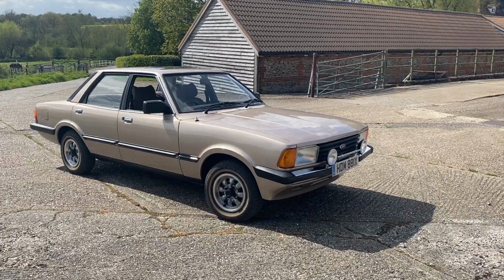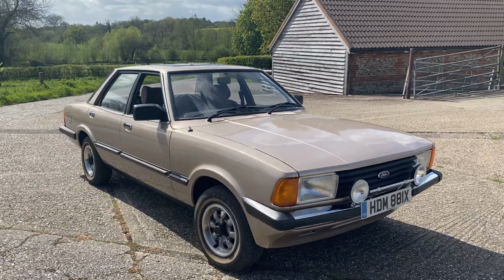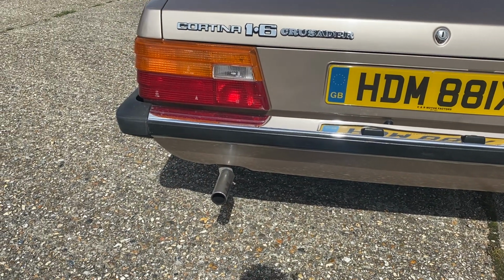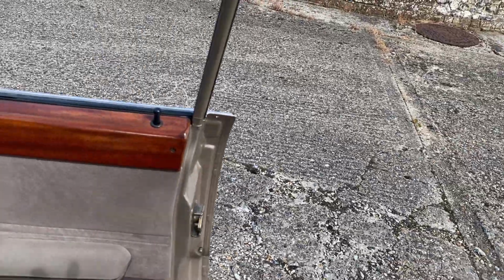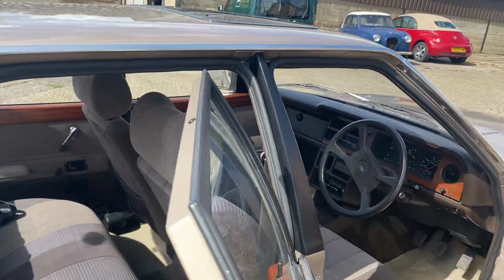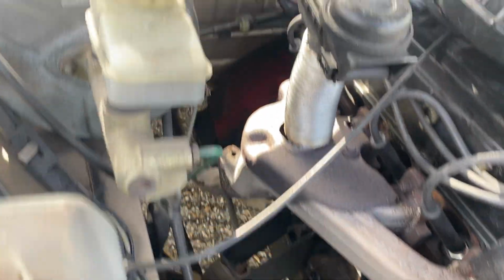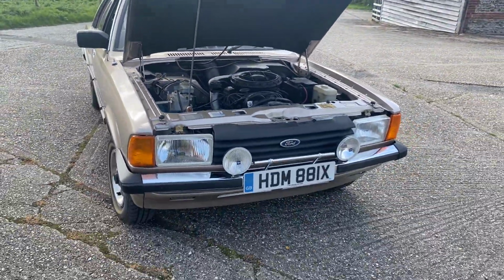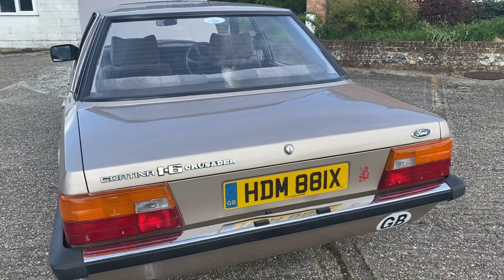Ford Cortina Mk5 2.0 Crusader 1982 - PB Classics